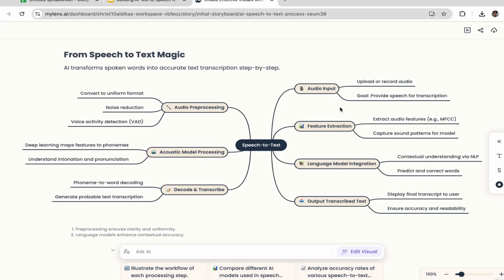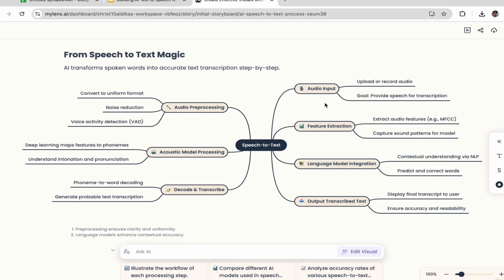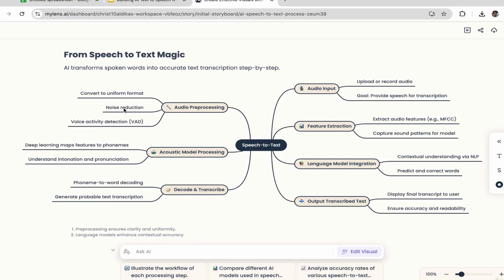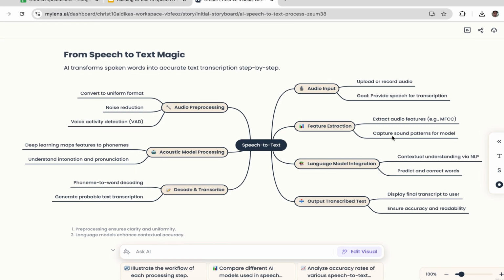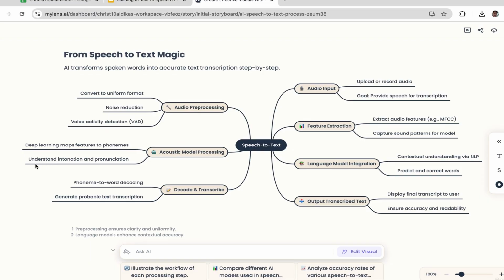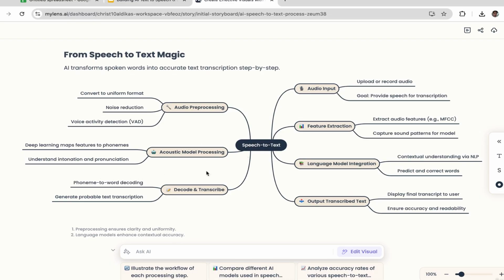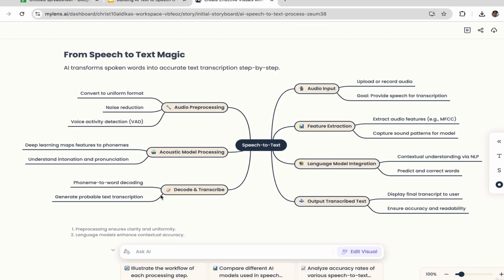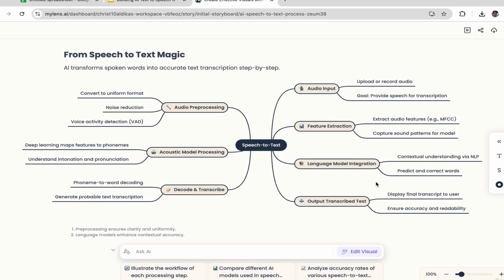Build AI Voice Apps in Python: Text to Speech & Speech to Text (TTS & STT Tutorial) Part 1.1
Build AI Voice Apps in Python: Text to Speech & Speech to Text (TTS & STT Tutorial)  Part 1 Explanation

# **🚀 Build AI Voice Apps in Python: Text to Speech & Speech to Text (TTS & STT Tutorial)** 🚀

In this **step-by-step Python AI tutorial**, learn how to build **cutting-edge voice applications** using **Text-to-Speech (TTS) & Speech-to-Text (STT)** with Python! 🎙️🤖 Perfect for **beginners & intermediate coders**, this **hands-on project** will teach you to create **real-world AI voice assistants, transcription tools, and smart home automation**—just like Siri or Alexa!

✔ **How to convert speech to text** using **OpenAI Whisper & Google Speech Recognition** (STT)
✔ **Generate human-like AI voices** with **Python TTS (gTTS, PyTTSx3, Festival)** 🗣️
✔ Build a **voice command system** (control apps with your voice!) 🎤
✔ Create a **real-time speech translator** (translate & speak in any language!) 🌍
✔ Optimize **audio processing** with **MFCC & PyAudio** for clear voice recognition
✔ Deploy your **AI voice app** for practical use (transcription, automation, chatbots)

- **Python 3** (Beginner-Friendly)
- **OpenAI Whisper** (Advanced Speech Recognition)
- **Google Speech-to-Text API** (Cloud-Based STT)
- **PyAudio & SpeechRecognition** (Real-Time Audio Processing)
- **gTTS (Google Text-to-Speech)** & **PyTTSx3** (Natural-Sounding AI Voices)
- **FFmpeg & Librosa** (Audio Feature Extraction)

- **Python developers** diving into **AI & voice technology**
- **AI/ML enthusiasts** building **NLP & speech recognition projects**
- **Developers** creating **voice assistants, smart home systems, or automated transcription tools**

💡 **📢 Why Watch?**
This is a **complete project-based guide**—no prior AI experience needed! By the end, you’ll have a **fully functional AI voice app** and the skills to build **your own custom voice AI tools!**